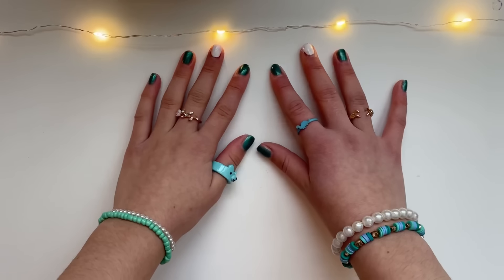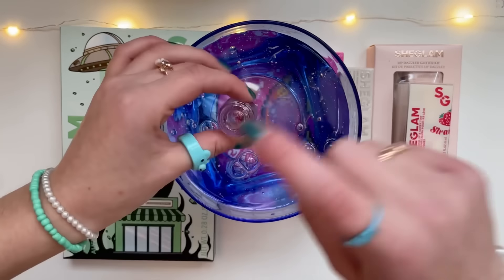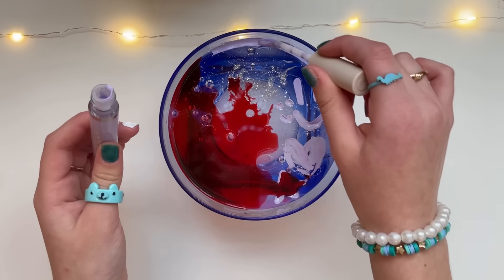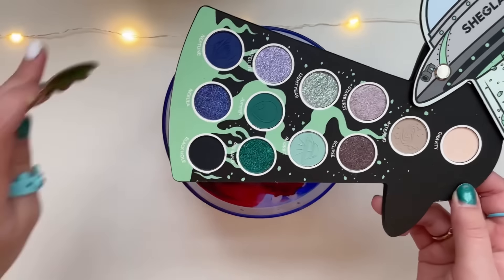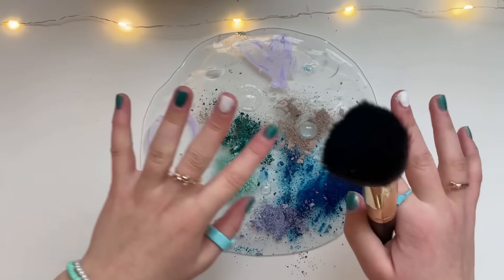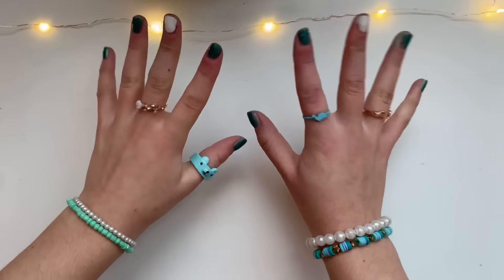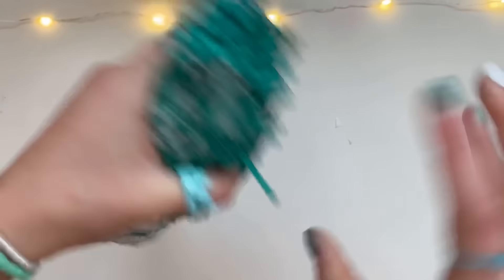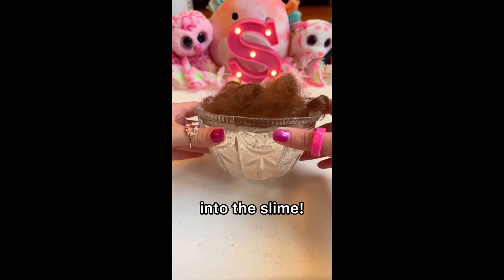Adding TOO MUCH Ingredients into SLIME! 😱😳 How to Make Slime DIY *Satisfying*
Adding TOO MUCH Ingredients into SLIME! 😱😳 How to Make Slime DIY *Satisfying* Easy Tutorial Craft

In this slime video, I mix too many ingredients into my weird and unique slime textures including clear slime + water slime & butter slime. I add too much makeup & eyeshadow into my old slimes and fix them by giving them a makeover with these new slime ingredients. This is a satisfying slime dare and challenge craft. This is an easy diy slime tutorial for slime hobbyists and the squishy slime is a new type of diy fidget toys. I test these viral tiktok viral hacks which are trends. The slime makes oddly satisfying slime asmr. This is a diy & slime diy video where I show how to make slime. This easy best slime recipe is like diy fidget toys, diy fidget. This is an easy diy crafts. This is a challenge and slime-related content!

Stay safe, I love you 💜

Slime is a great stress-relief tool. Squeezing slime in your hands or poking it can be a great sensory tool that helps you focus and relieve anxiety. Also, this video contains adult humor not suitable for ages under 13.